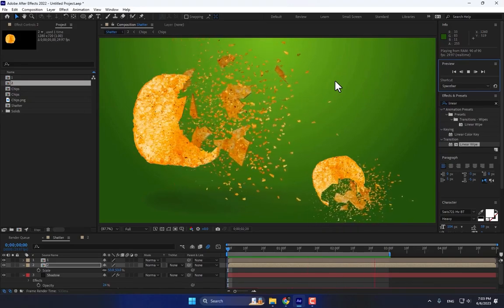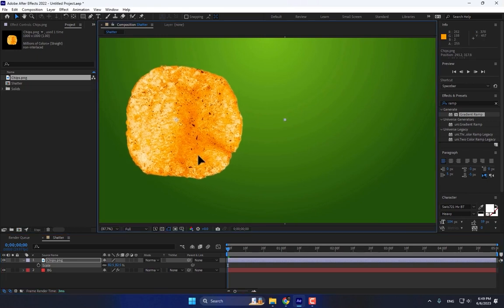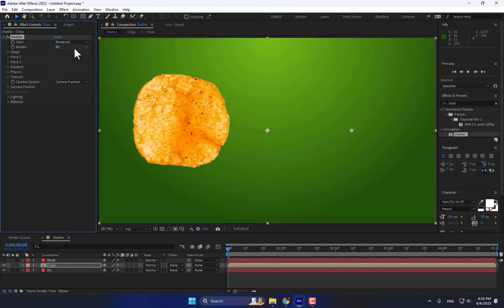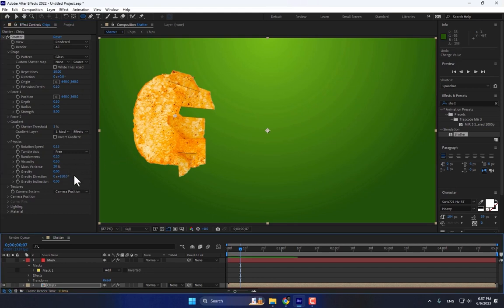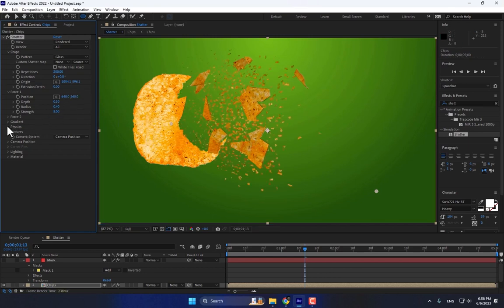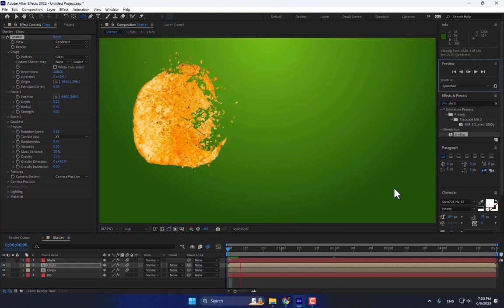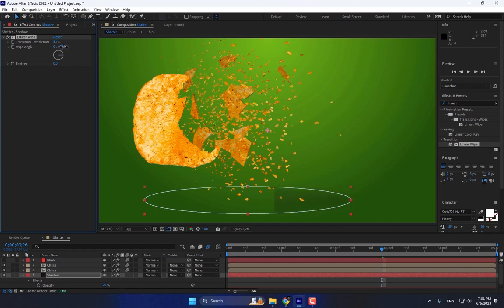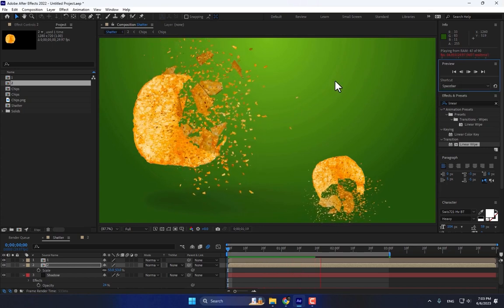After Effects Tutorial | Shatter Effects | Tv Commercial